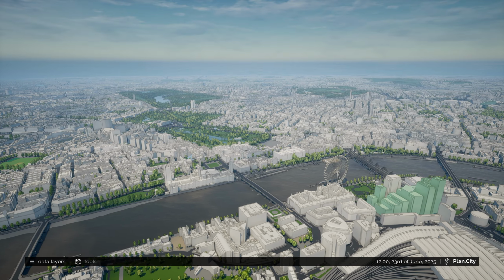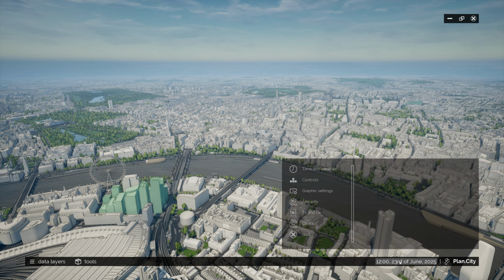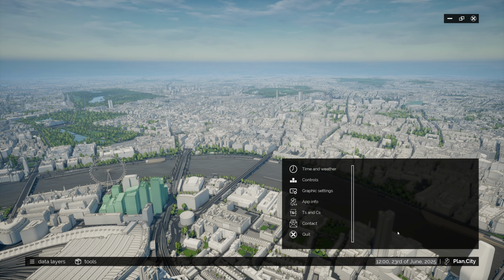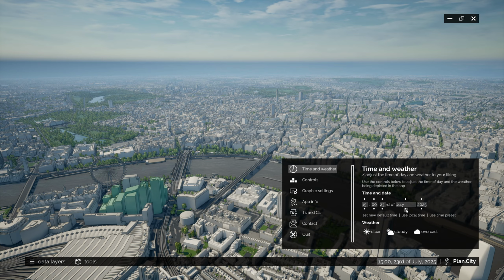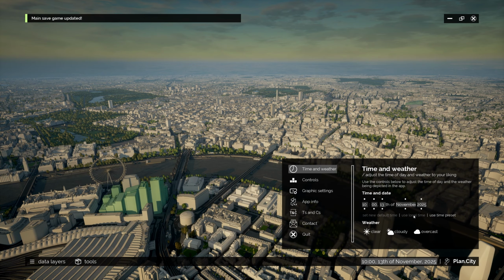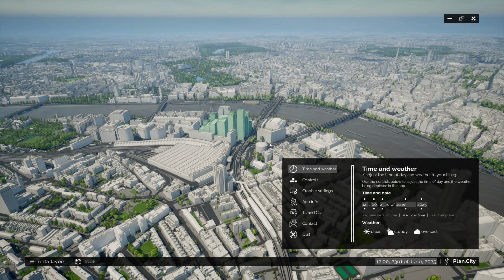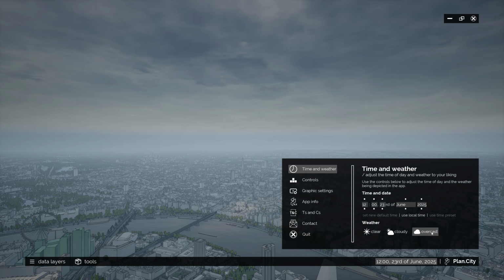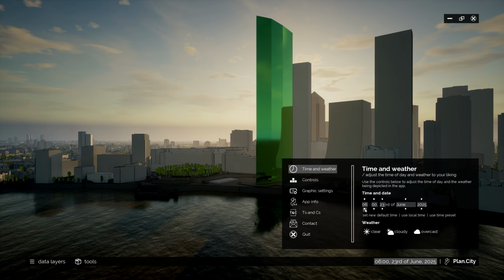Plan.City London how-to series 2: Changing The Time Of Day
This video guide, part of the Plan City London how-to series, explains how to customize the time, day, and weather settings that govern the application's appearance. Upon launching Plan.City London defaults to a vibrant setting often characterized as a typical spring day, but the app offers full control over the visual environment.

The key to accessing these controls is the settings panel, which can be opened by clicking on the time and date text located in the bottom right corner of the main menu bar. To interact with this UI element, users must either be in control of the mouse pointer (accessible by pressing the escape key while using the drone control system) or be operating the app using the orbit pan zoom method.

Once the panel is open, the user should select the "time and weather" option to reveal a dedicated control panel.Adjusting Time and Date

The time can be adjusted in two ways:
Clicking the buttons above and below the hour and minute display texts.
Manually typing a new value by clicking on the text display itself.
The same click-and-adjust or manual-typing process applies to changing the date controls for the day, month, and year.

Users have three primary options for managing their time and date selections:
Set New Default Value: This button saves the current selection, ensuring the app will use these new values every time it is opened.
Use Time Preset: This option allows users to revert to the application's original, predefined time and date settings.
Use Local Time: By clicking this button, the app will sync its time and date with the user's computer, providing a real-world alignment.

Critically, any change to the time or date will reposition the sun in the virtual environment to match its real-world position, enabling users to accurately check the shadows cast by existing virtual buildings or any new designs they import or build within the app.

Adjusting Weather

In addition to time and date, the weather can be changed using three distinct presets within the same panel:
Cloudy (Default): This is the standard setting, offering an approximate balance of clear sky and clouds.
Clear: This preset is designed to completely remove all clouds from the scene, perfect for an unobstructed view.
Overcast: This option fully covers the sky with clouds and, importantly, prevents the sun from casting shadows.

Eliminating shadows can be advantageous if a user's solar study in Plan City or other data layers would clash with the realistic, dynamic shadows cast by the virtual sun. The guide encourages users to keep this function in mind if they ever need to turn off shadows.